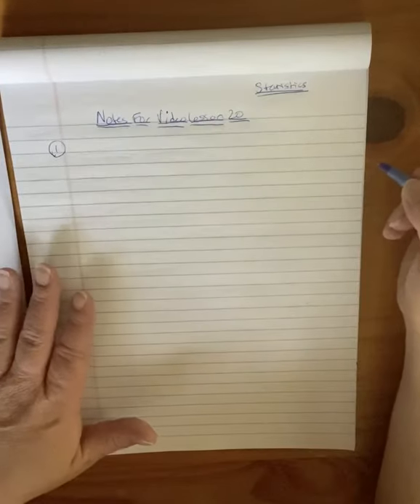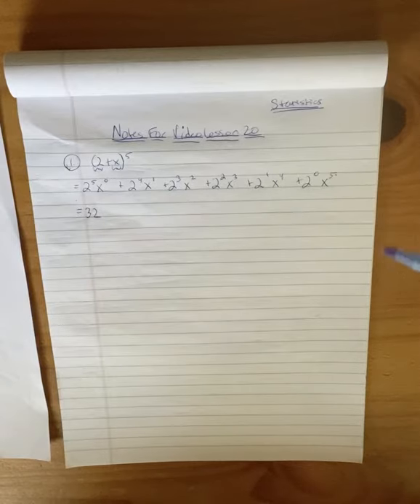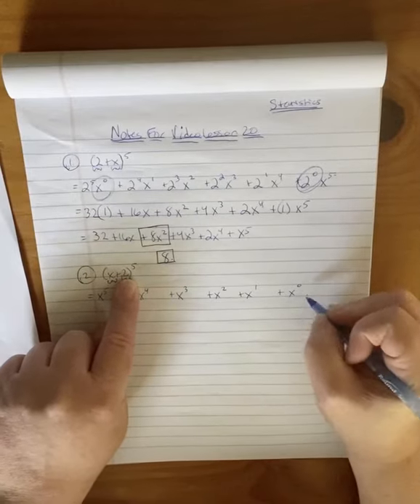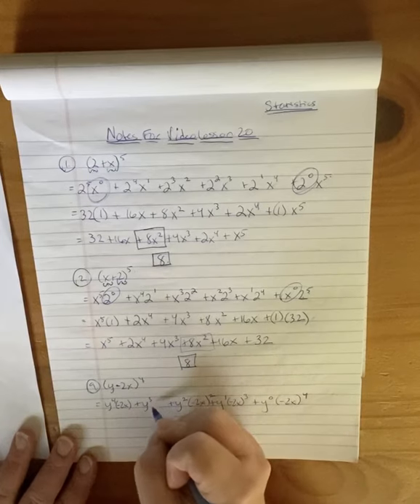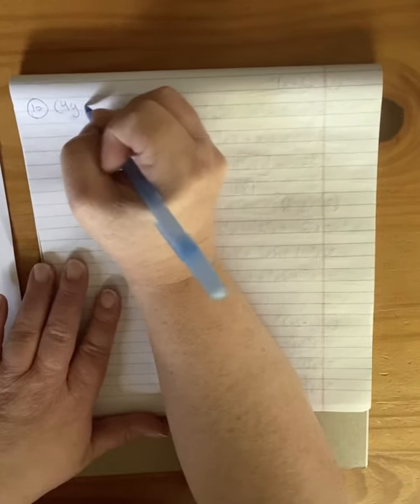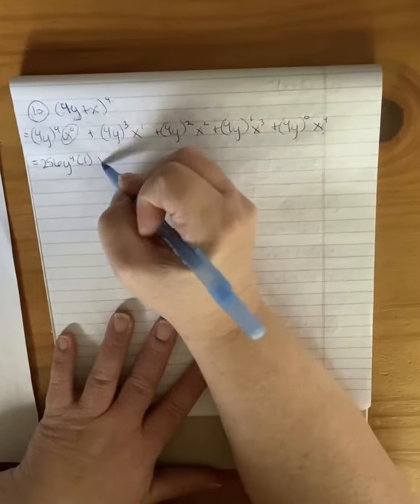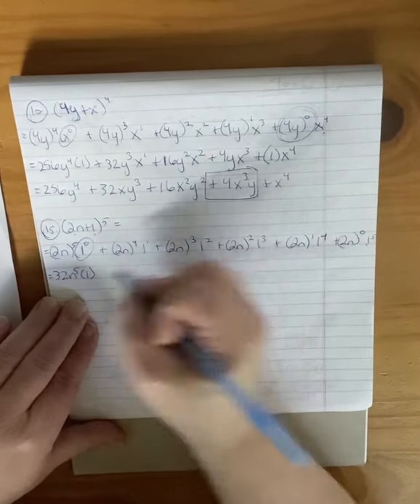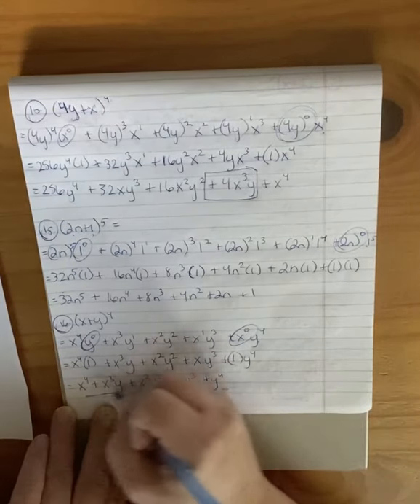Statistics Binomial Distribution Video Lesson 20